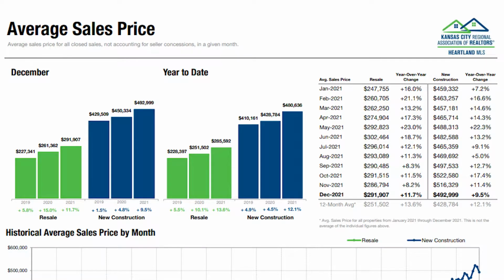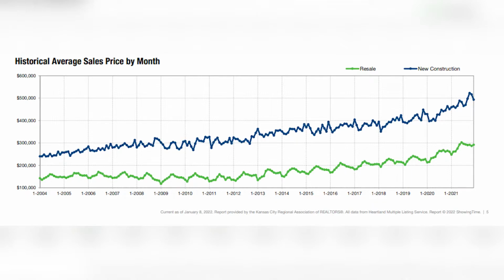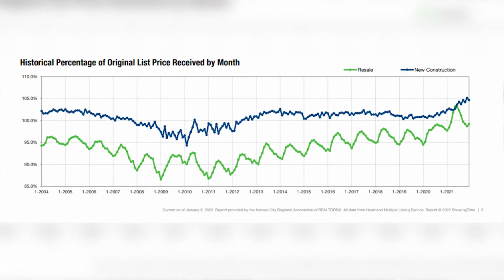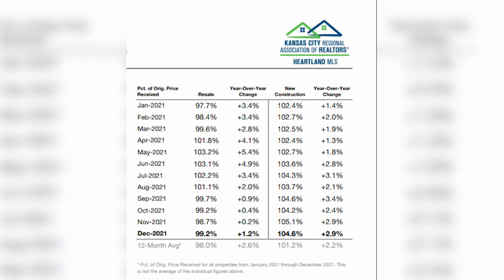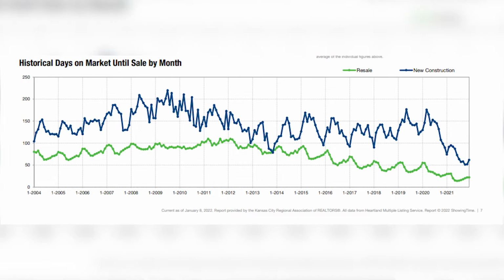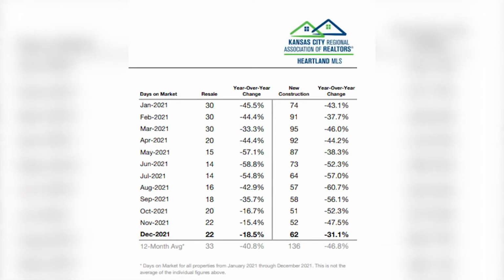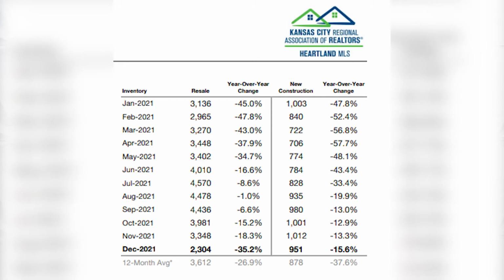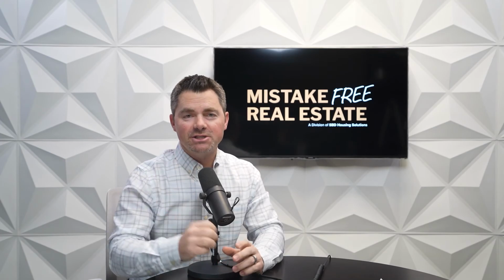4 Must Watch Market Indicators - Shared For You!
Marck de Lautour gives his 2022 Kansas City market forecast and reveals 4 must watch market indicators you should pay attention to!